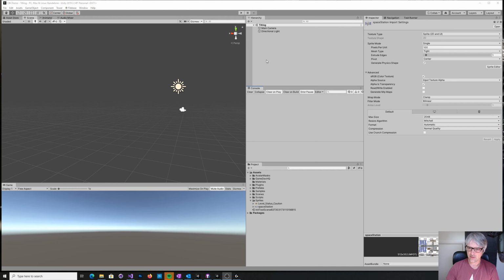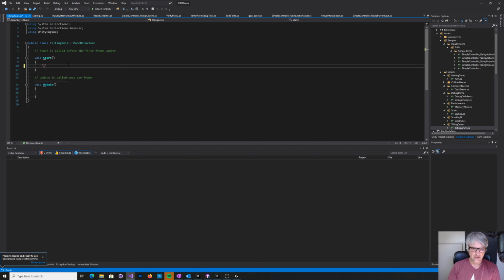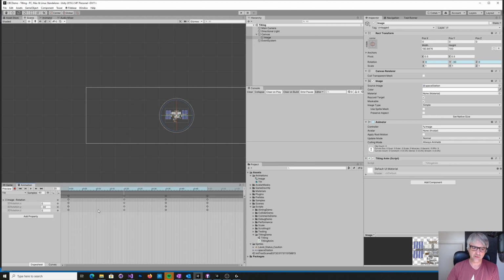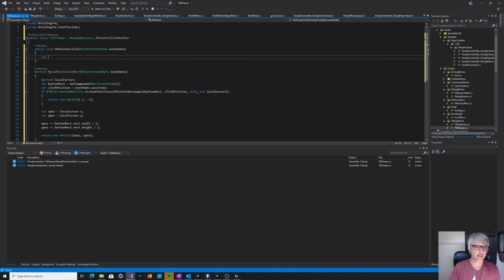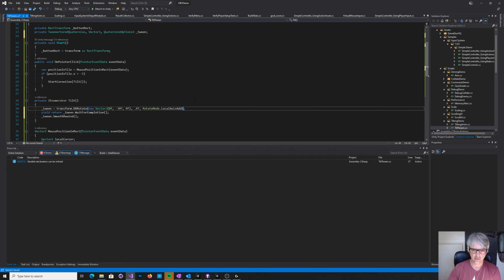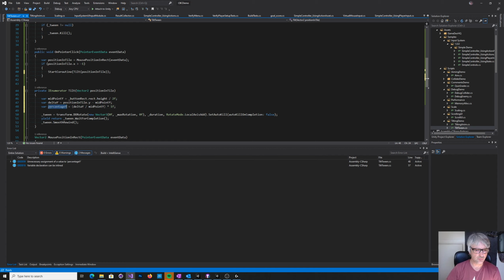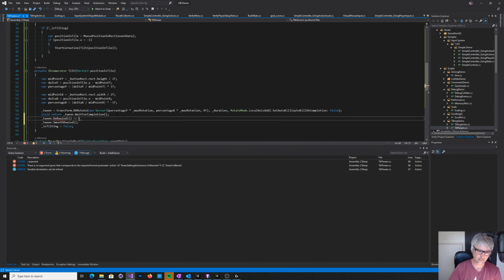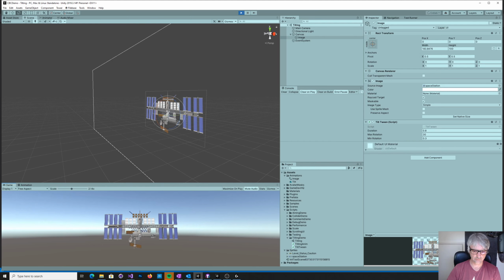Tilting UI - Dev Log 19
One alternative method to provide button press feedback is to tilt the button rather than press it. In this demonstration I'll show a simple technique using the Animator and a more flexible method using a tween library.